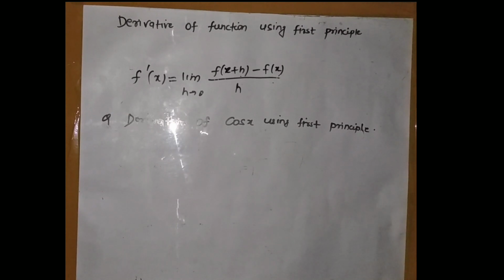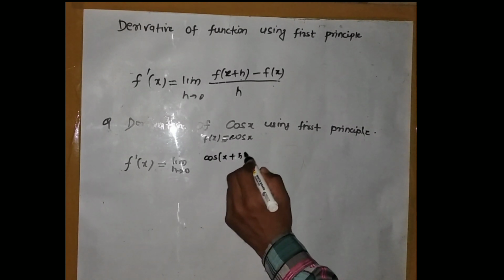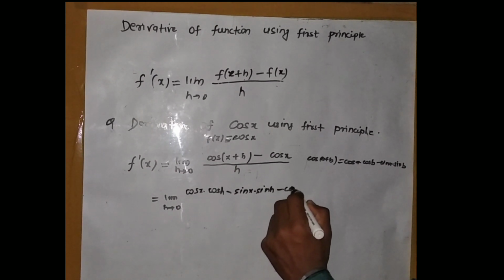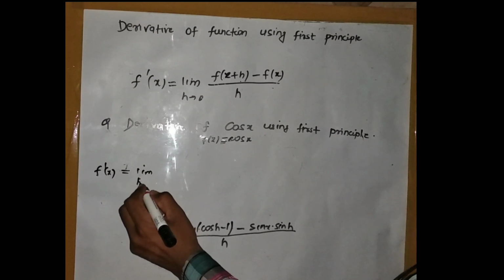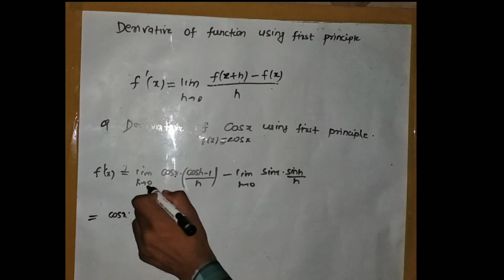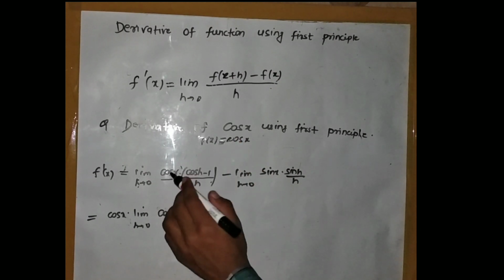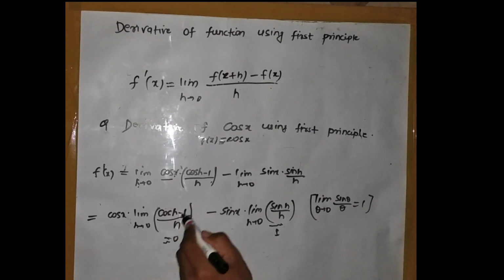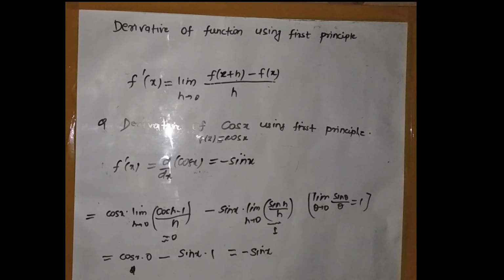derivative of cos using first principle|Differentiation of cos(x) From First Principles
In this video I discussed the derivative of cos x from first principle and basic concept for derivative or derivative using limits.after watching this video you will able to find differentiation of cos (x) from first principle. this video will help in iit, jee main and other competitive exam and also for 11th and 12 th class.